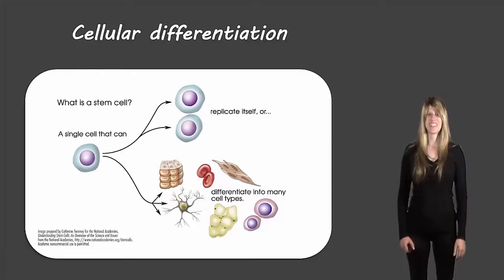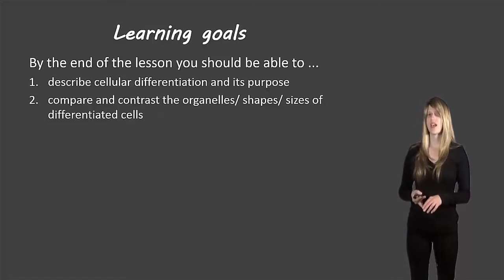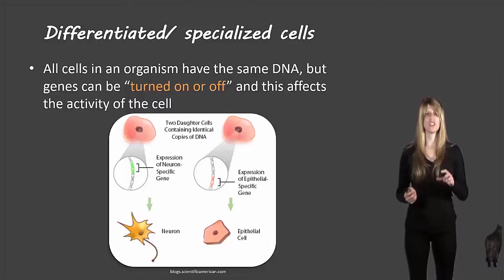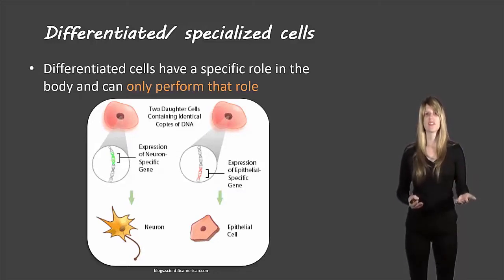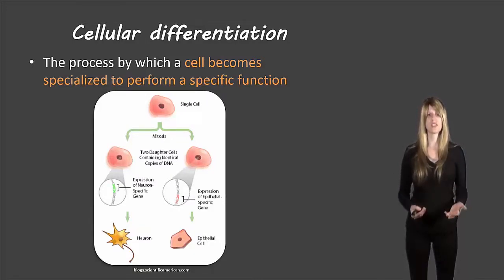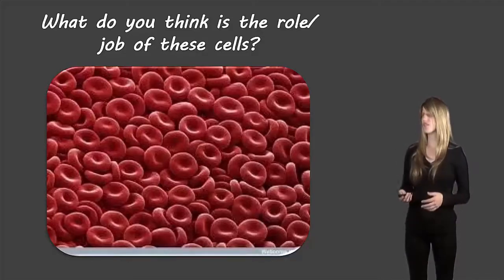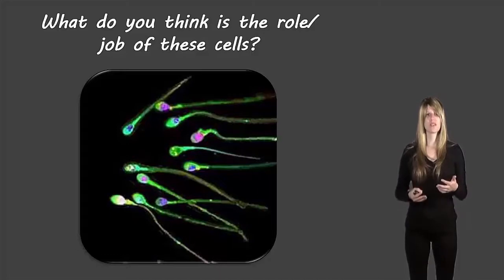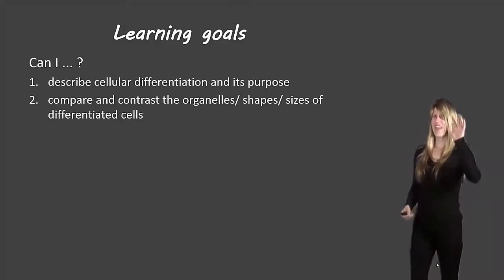Cell differentiation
Description of cell differentiation for grade 10 science